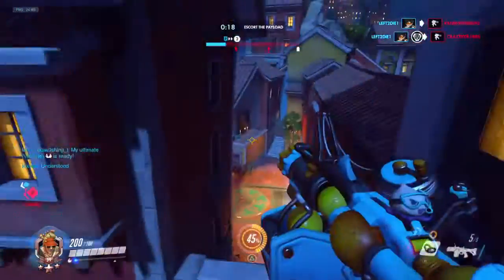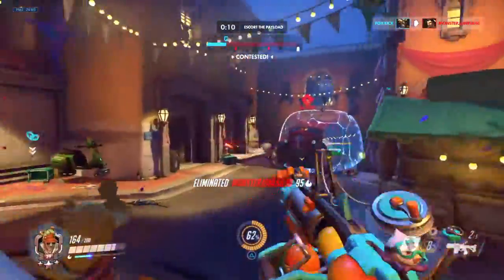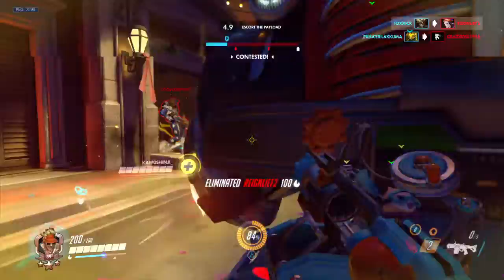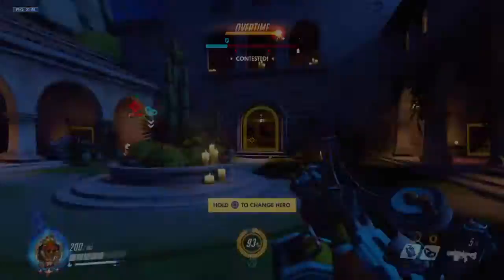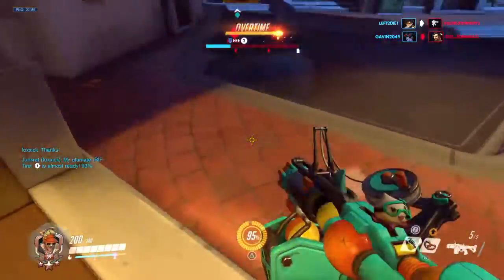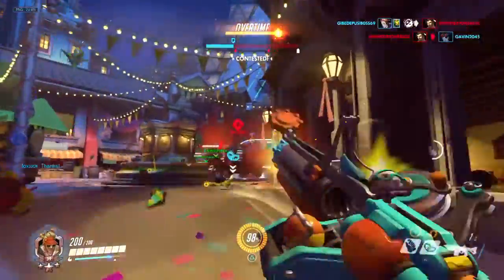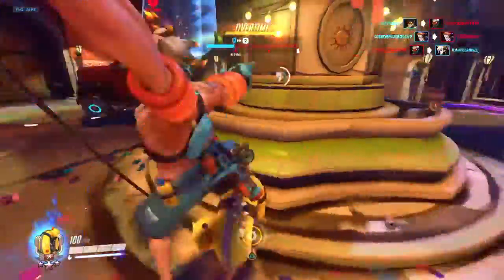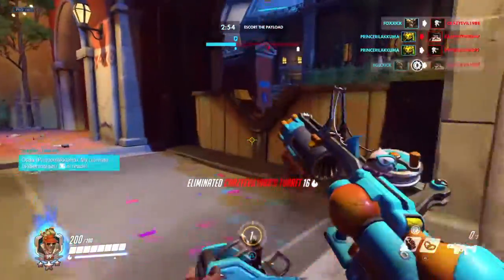How to salvage a match (and get POTG)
This back flank is underutilized.